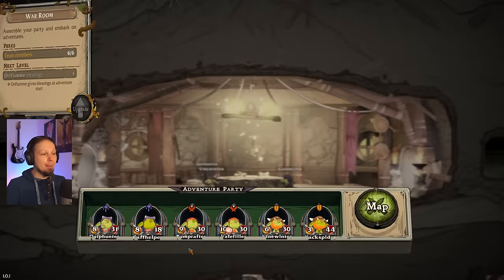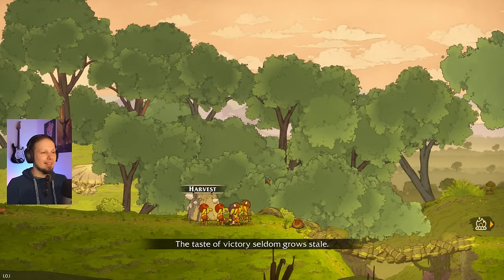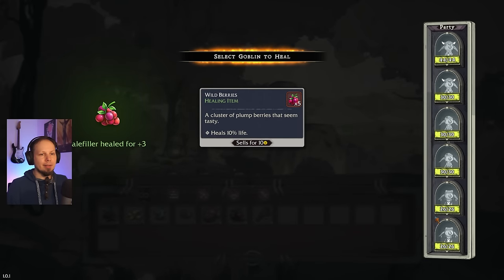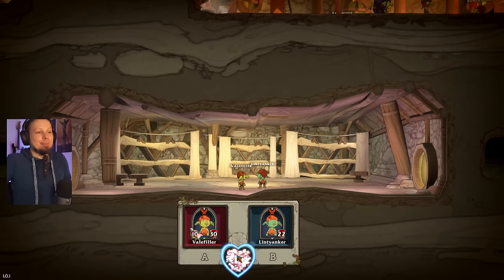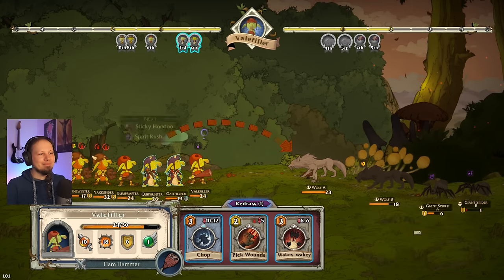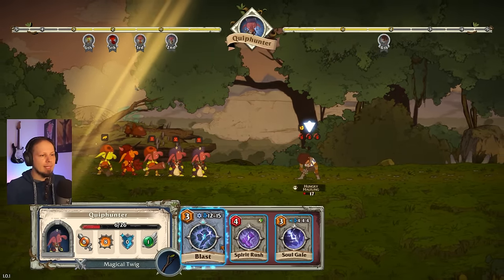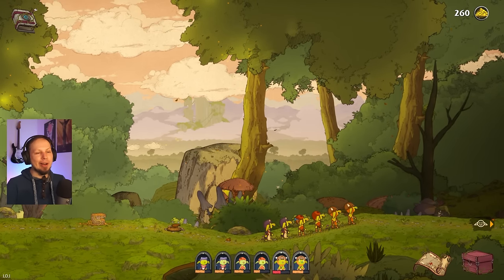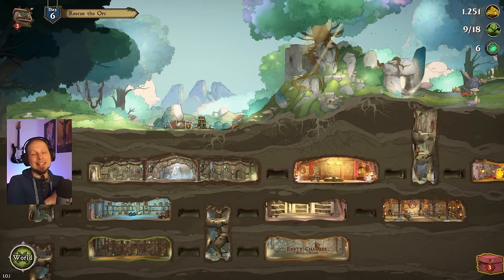The Game is getting more intense! - Goblin Stone Playthrough Episode 3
Goblin Stone is a turn-based RPG told from a goblin's perspective. Adventurers have pushed goblins and orcs to near extinction: it's now time to fight back. Gather a ragtag group of goblins and journey through an epic procedurally generated world, as you change their fate in this narrated adventure.